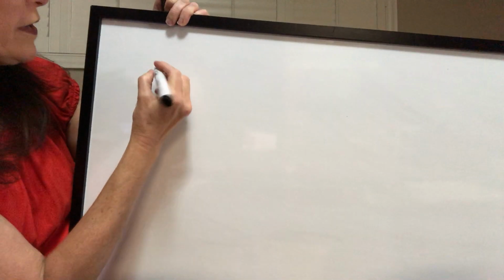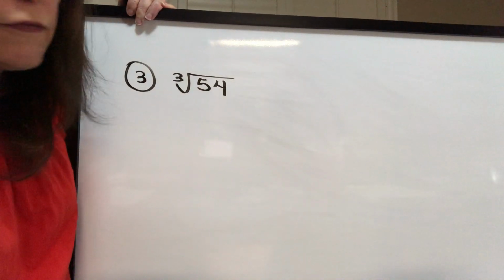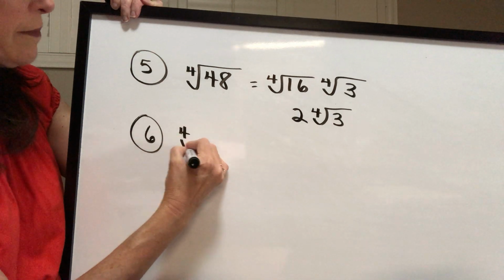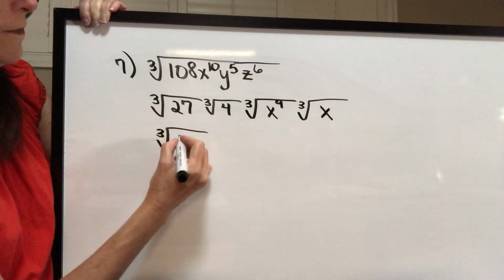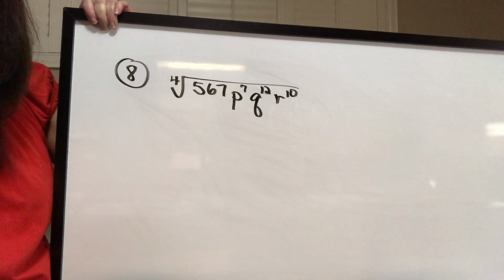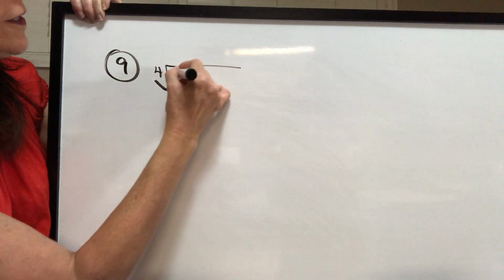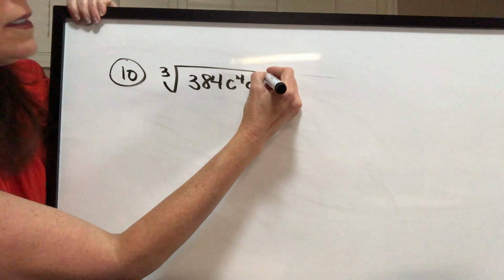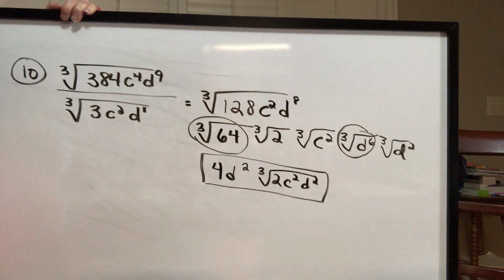Algebra 2 Honors — Lesson 2